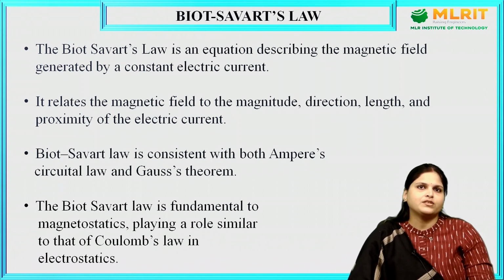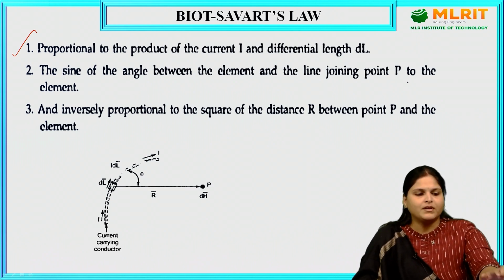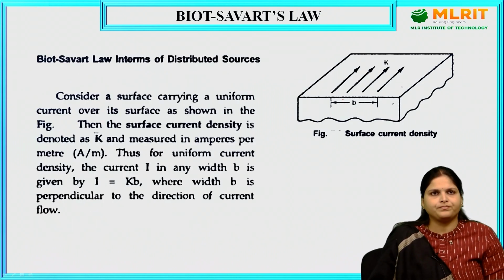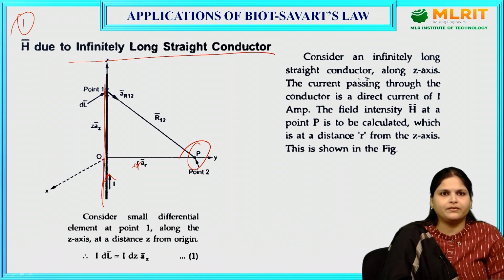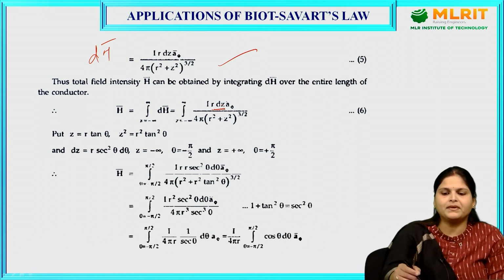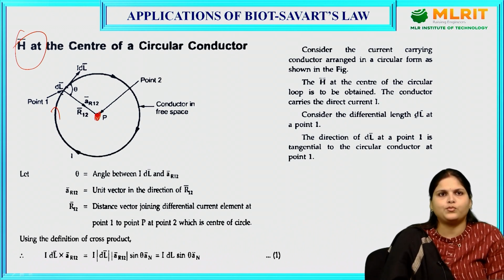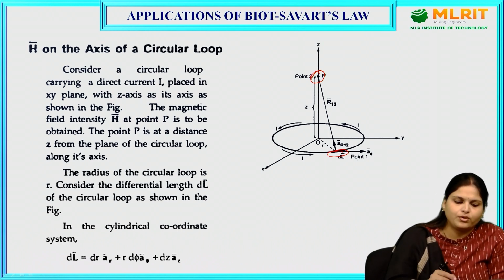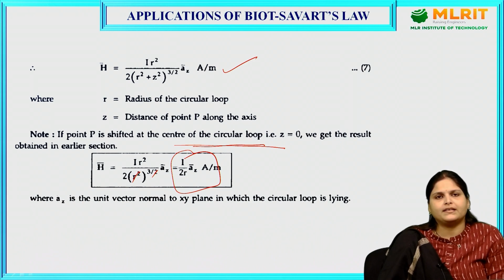LEC12 | ELECTRO MAGNETIC FIELD |BIOT-SAVART'S LAW By A. Shubhangi Rao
Hyderabad .